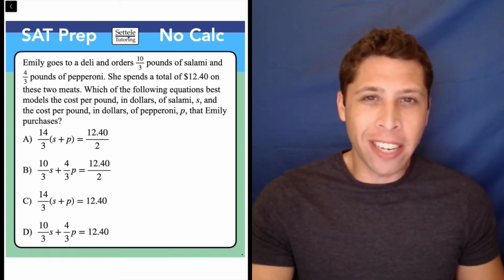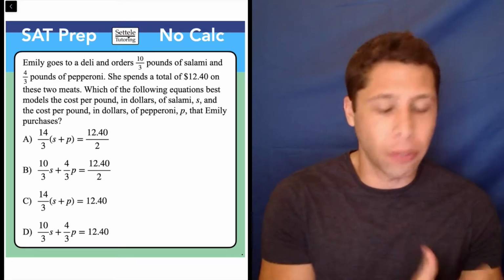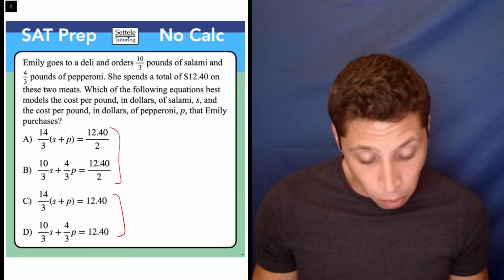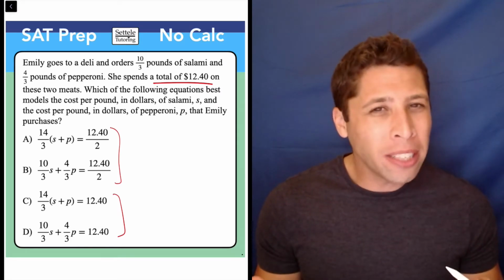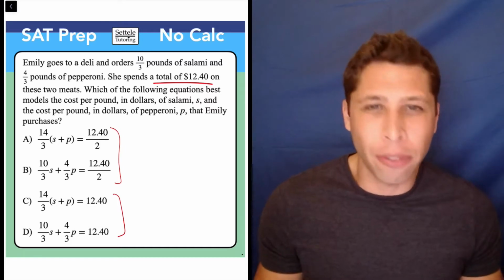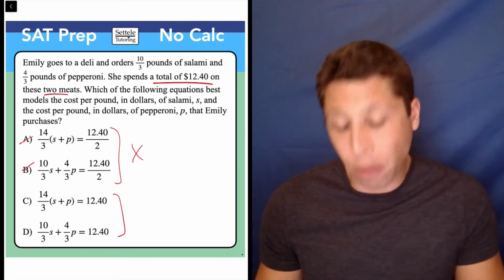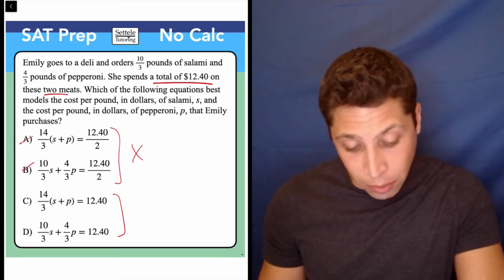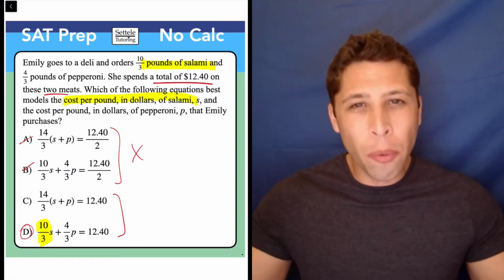SAT Question of the Day — March 24